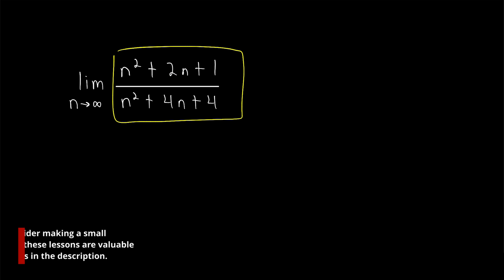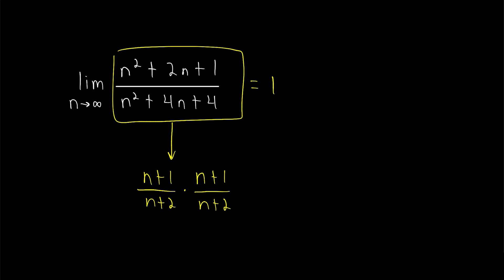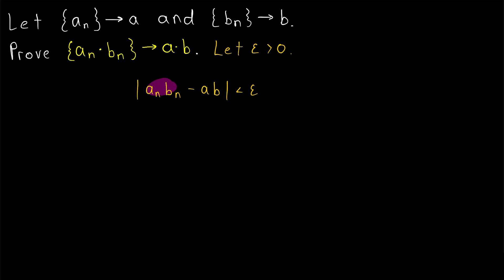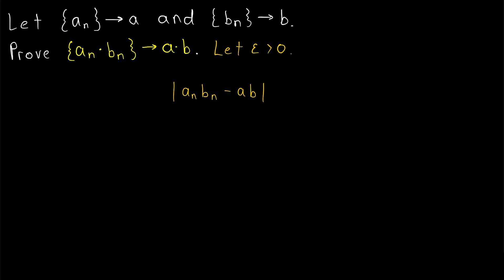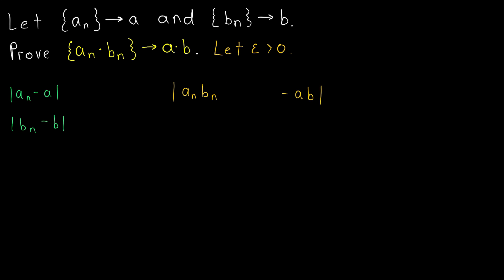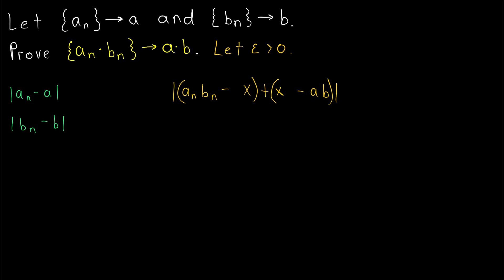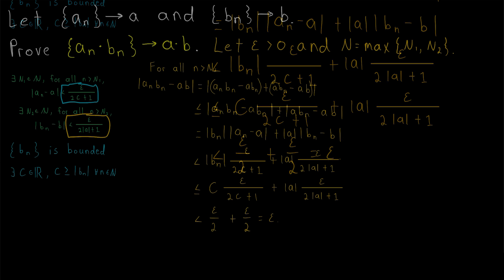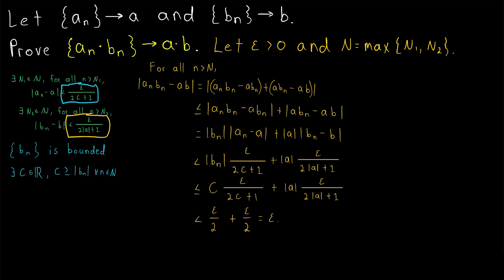Proof: Limit Law for Product of Convergent Sequences | Real Analysis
We prove the limit law for the product of convergent sequences. If a_n converges to a and b_n converges to b, then the sequence a_n*b_n converges to a*b. As in, the product of convergent sequences converges to the product of their limits. This is a slightly tricky proof using the epsilon definition of a convergent sequence, and absolute value manipulations!